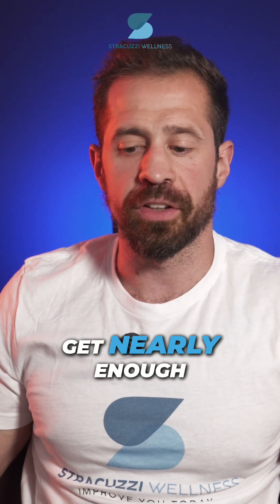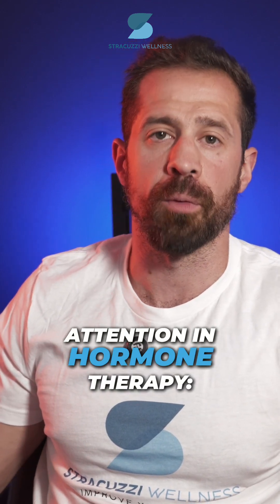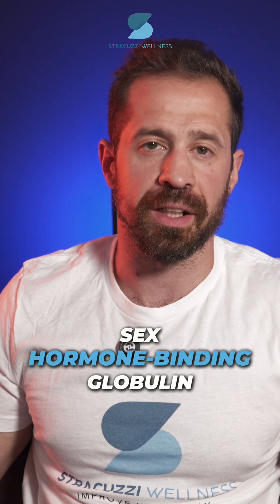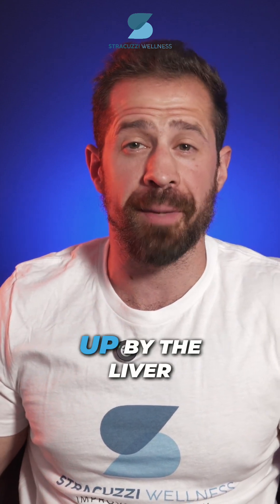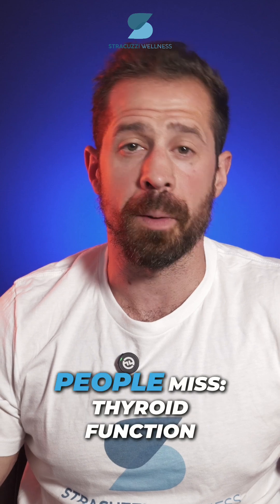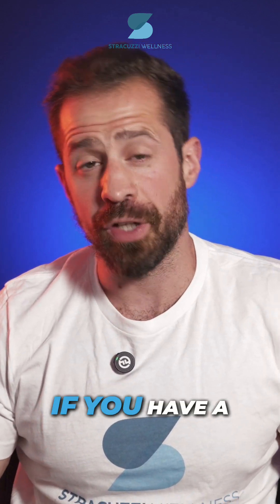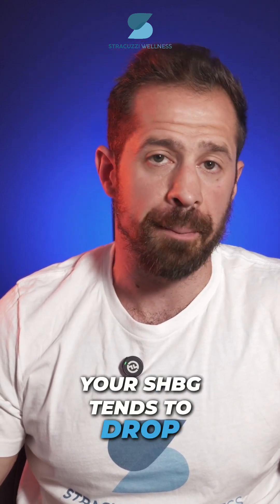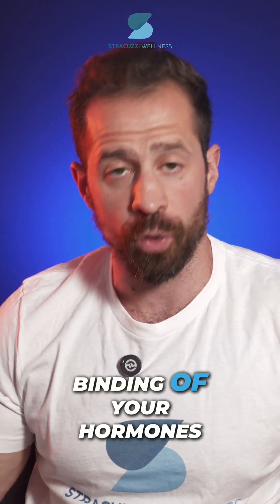SHBG: The Secret Key to Hormone Therapy Success!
SHBG, a crucial lab marker in hormone therapy, impacts hormone availability. We explore its role in personalized protocols, thyroid connection, and optimization strategies for better health.